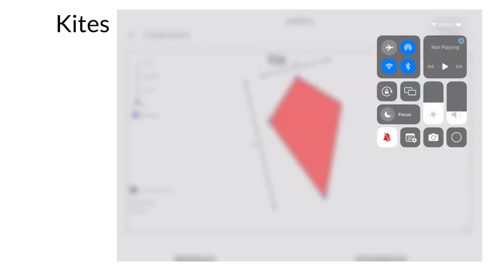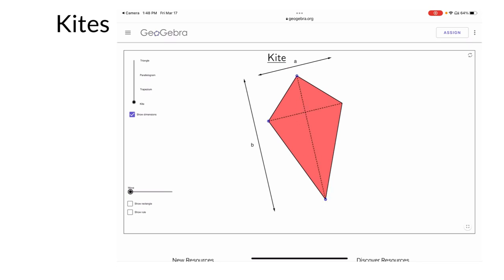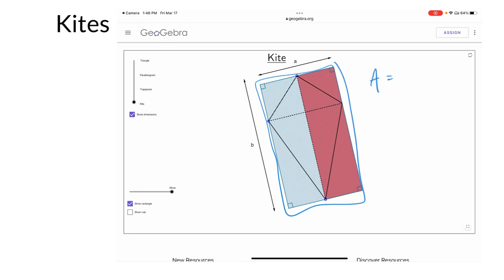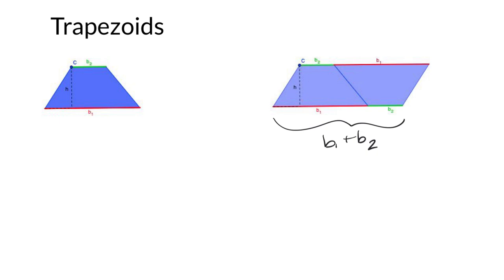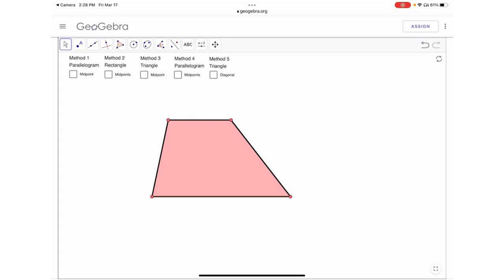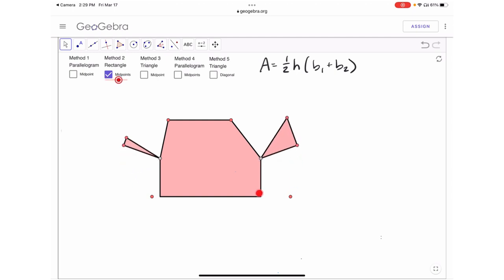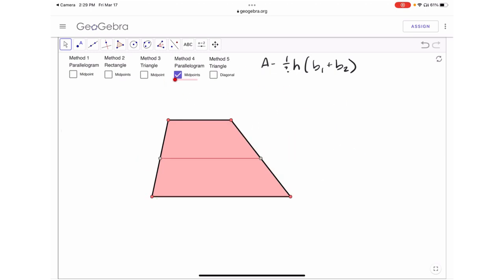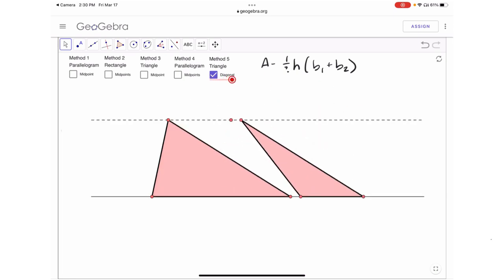Area of Kites and Trapezoids - SVA Dean